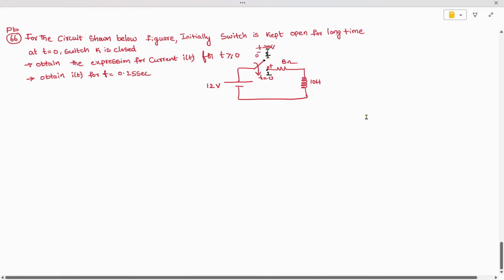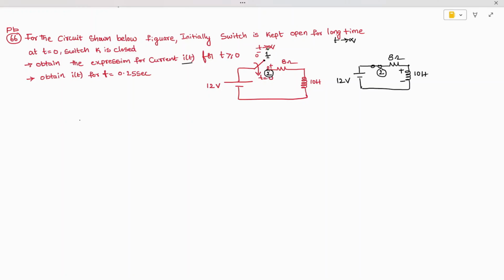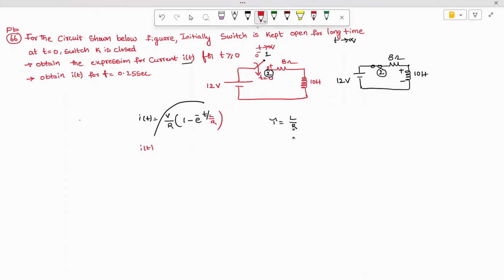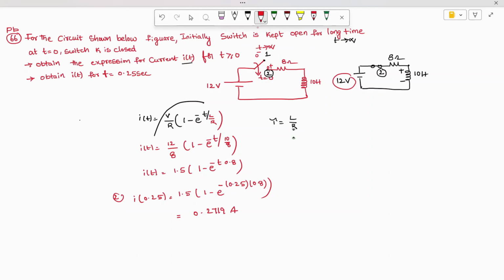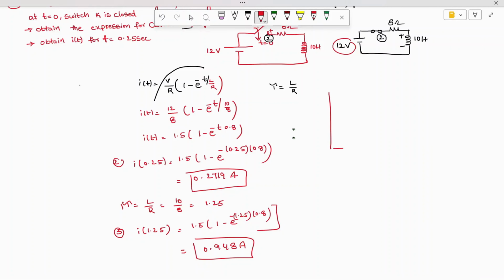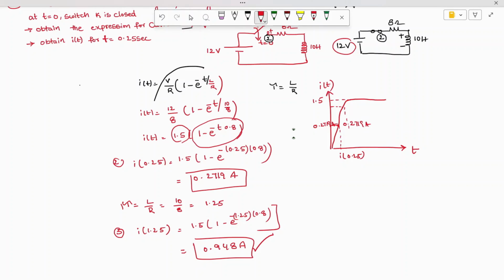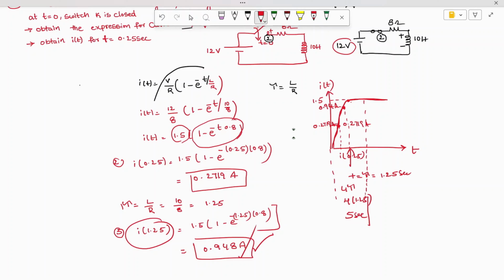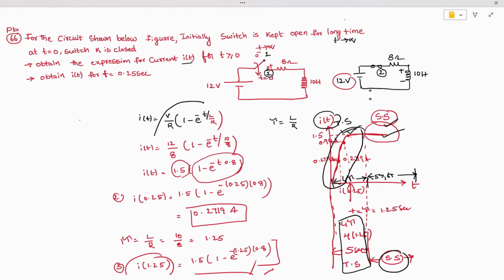Transient Analysis: Problem Solved!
Solved problems on time constant lec 66

(for short videos)